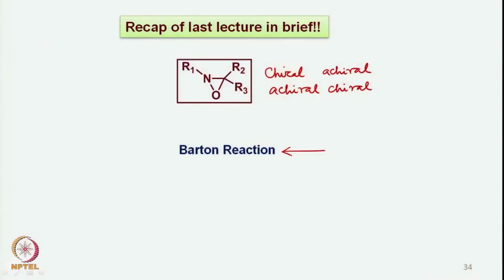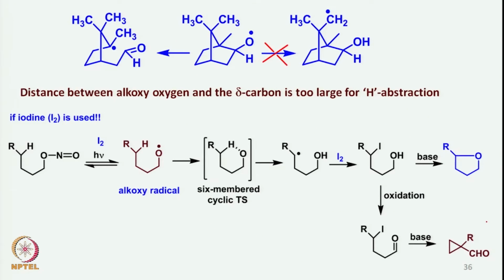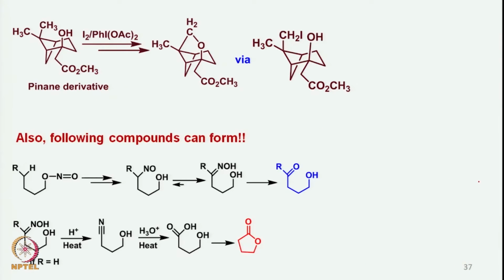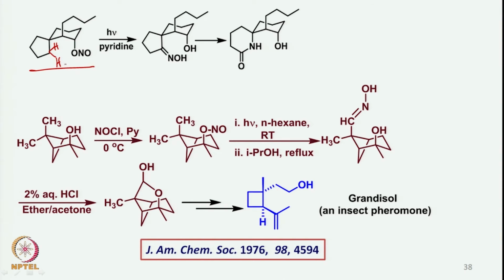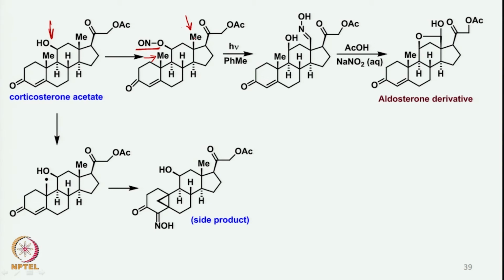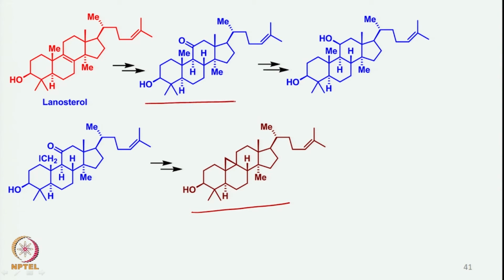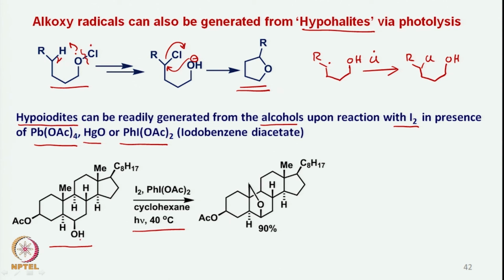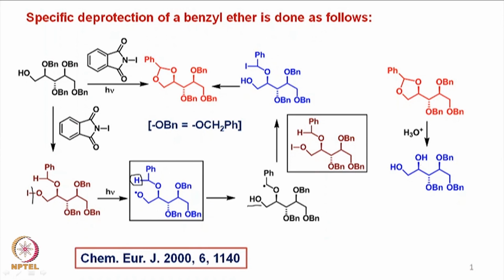Barton and related reactions (oxidation at unfunctionalised carbons) and synthetic applications